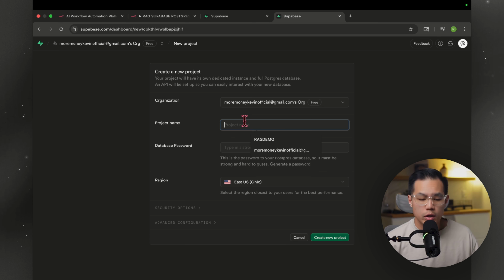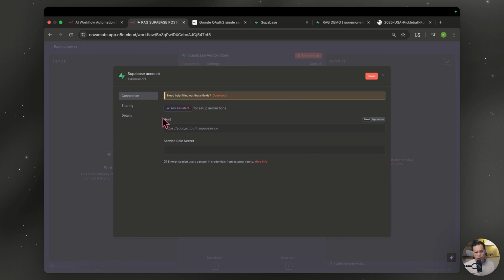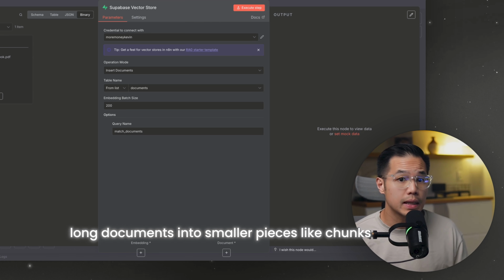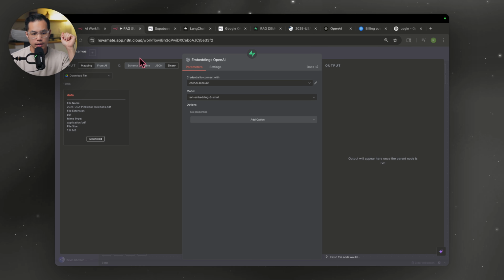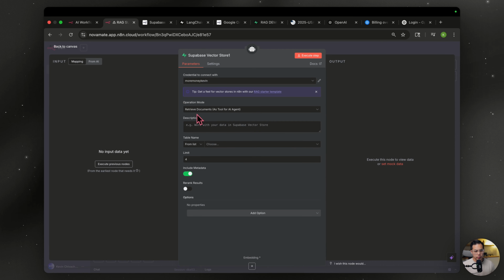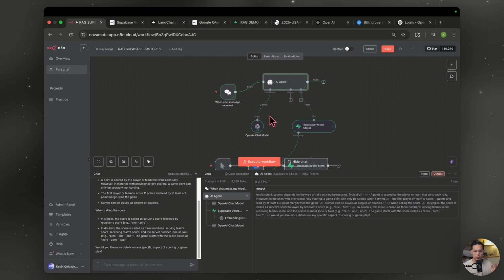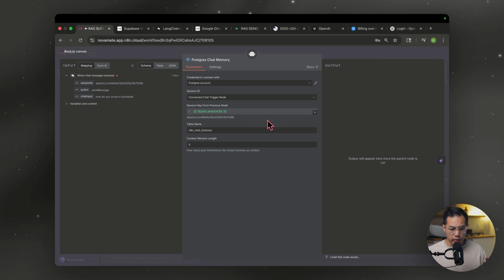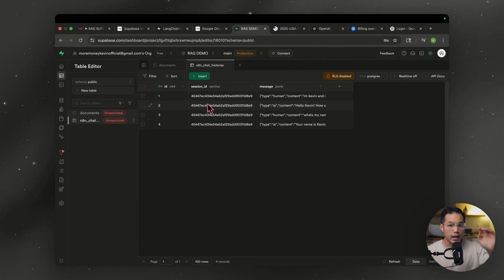Build a Smarter RAG Agent with no code (Beginner’s Course)